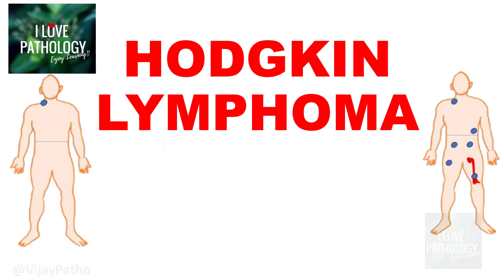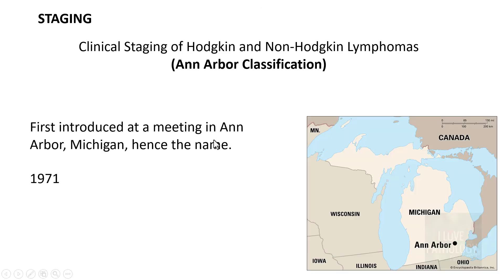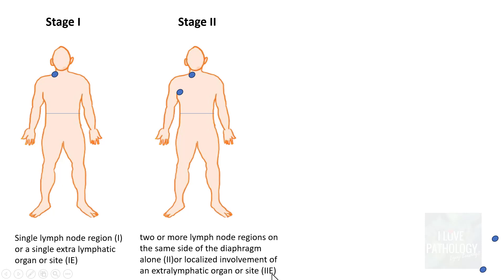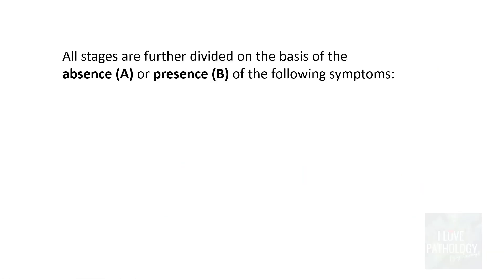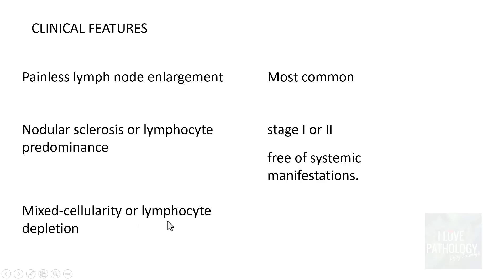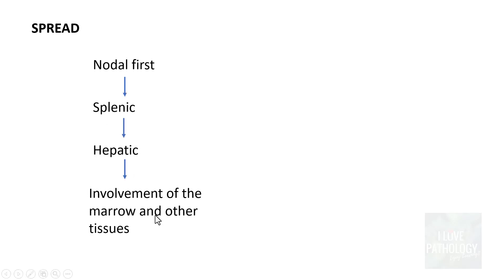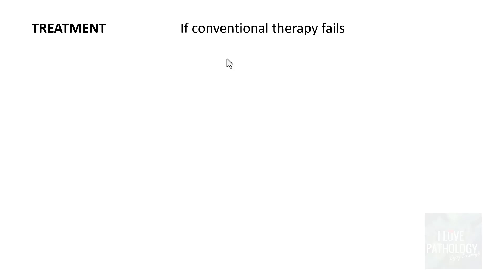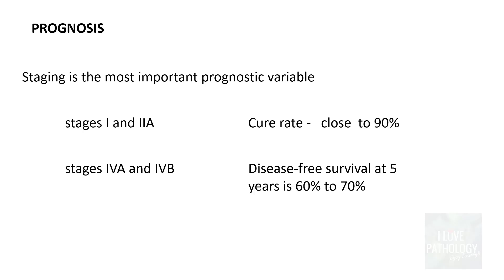HODGKIN LYMPHOMA | Staging| Clinical Features | Treatment| Prognosis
In this video we shall learn about HODGKIN LYMPHOMA  | Staging| Clinical Features | Treatment| Prognosis